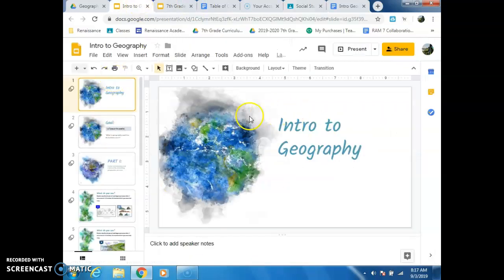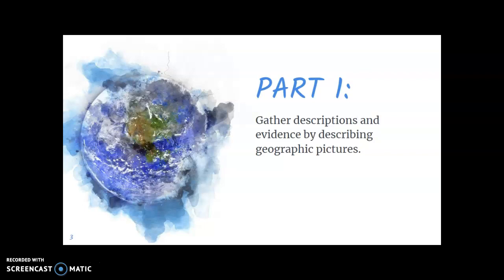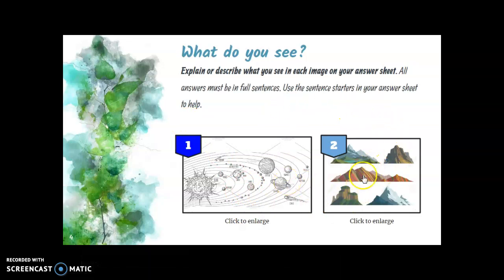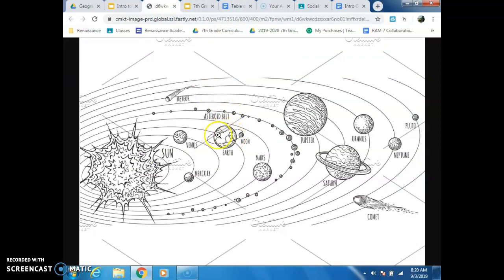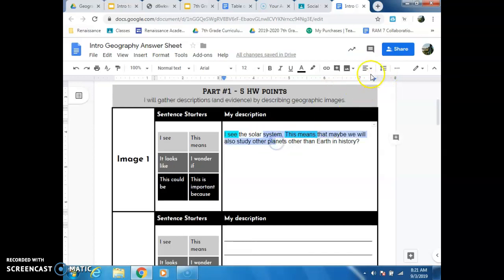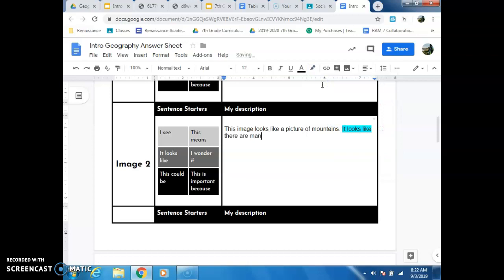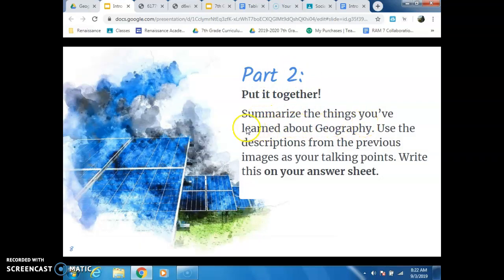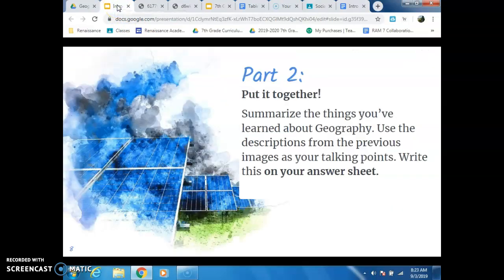Intro to Geography Tutorial